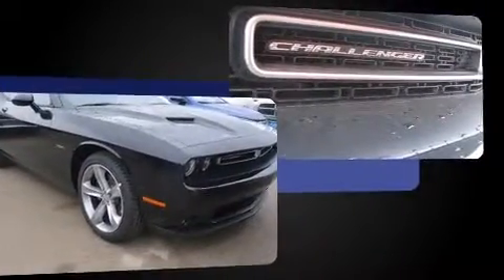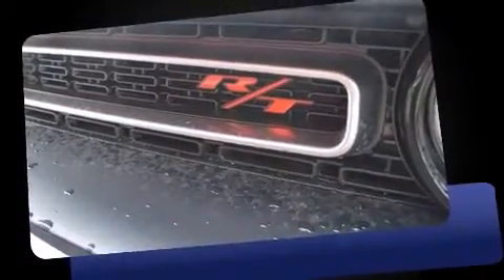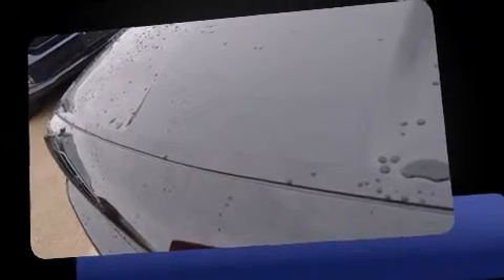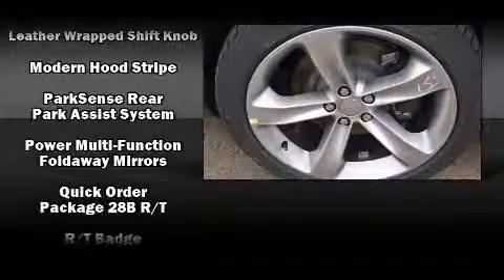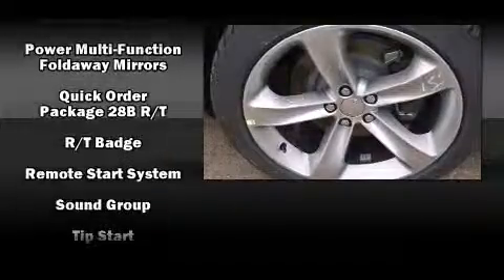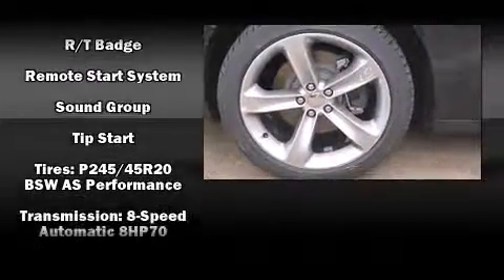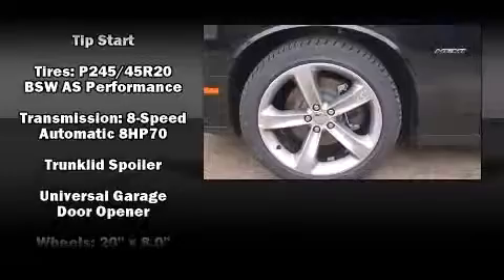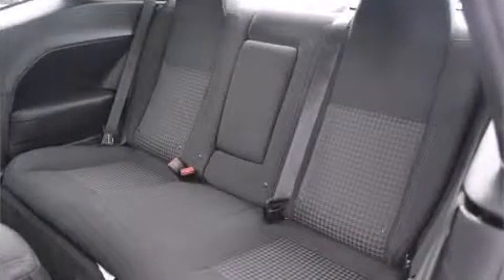2015 Dodge Challenger R/T in Midland, TX 79703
Outstanding design defines the 2015 Dodge Challenger. This 2 door, 5 passenger coupe offers the latest in technological innovation and style. Dodge made sure to keep road-handling and sportiness at the top of it's priority list. It features an automatic transmission, rear-wheel drive, and a powerful 8 cylinder engine. Dodge prioritized fit and finish as evidenced by: a tachometer, a built-in garage door transmitter, a blind spot monitoring system, an outside temperature display, tilt and telescoping steering wheel, remote keyless entry, and power windows. With high intensity discharge headlights illuminating your path, you'll always appreciate maximum visibility. Curtain airbags combine with standard stability control in creating a comprehensive safety network. Our aim is to provide our customers with the best prices and service at all times. Please don't hesitate to give us a call.